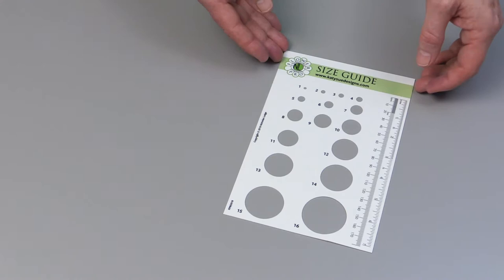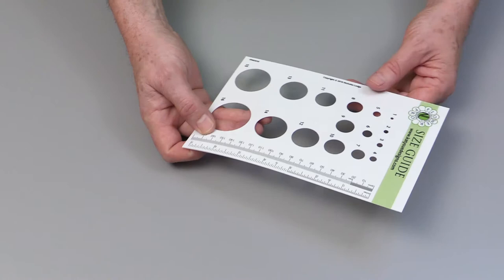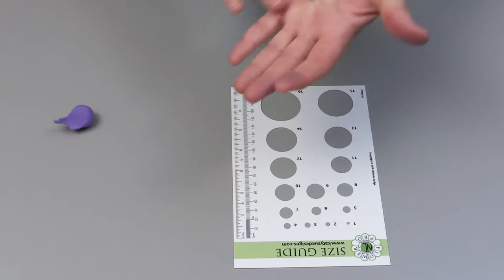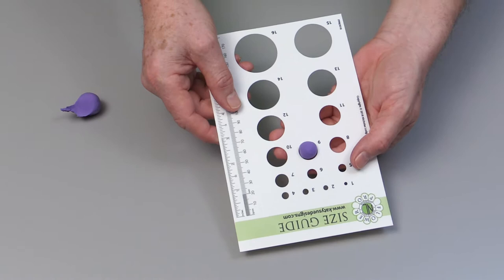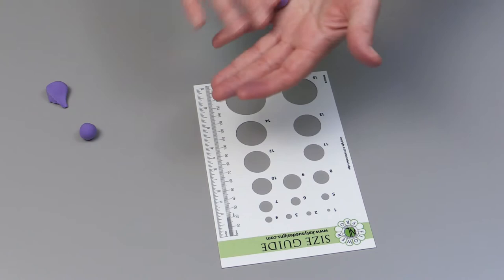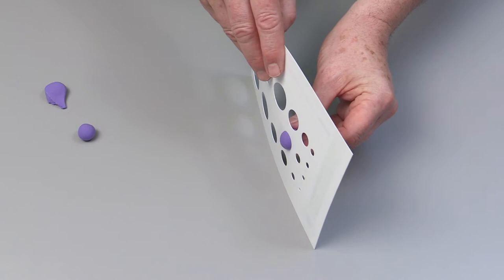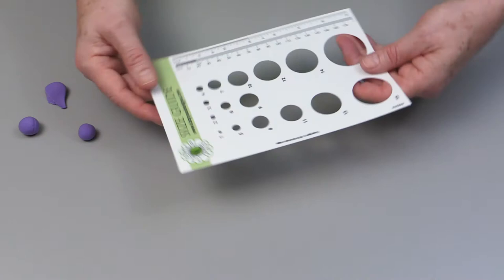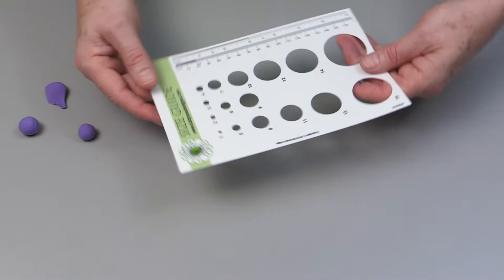Flower Pro Plastic Size Guide for Creating Sugar and Gumpaste Flowers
The Flower Pro Plastic Size Guide was developed by Chef Nicholas Lodge to enable his students to accurately measure the correct amount of sugar paste or gumpaste when creating gumpaste flowers.
The Size Guide has been adopted by numerous sugarcraft instructors around the globe, due to the ease in instructing students. The Size Guide has changed the way instructors teach and students learn how to create life-like sugar flowers.

Product Code:  NLC0020
Product Name:  Flower Pro Plastic Size Guide